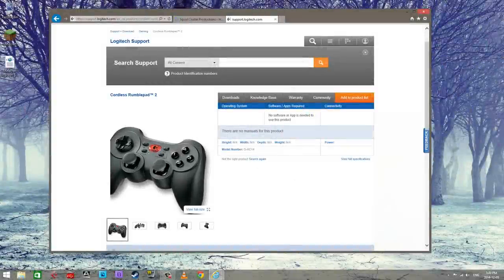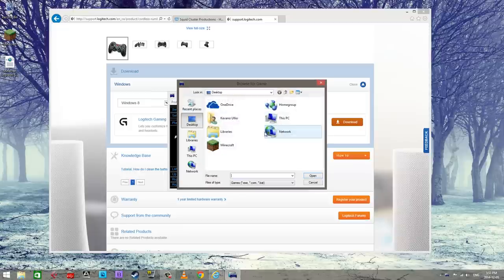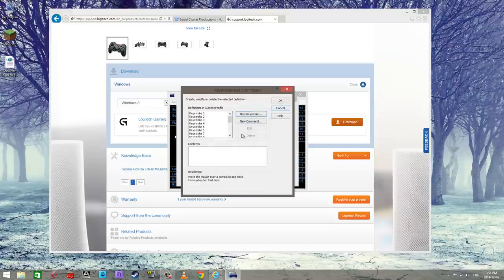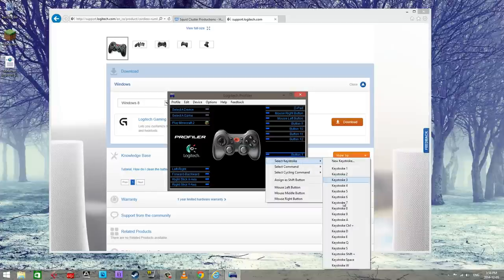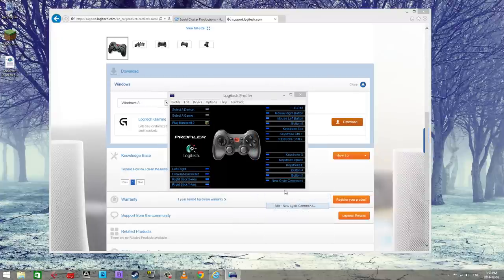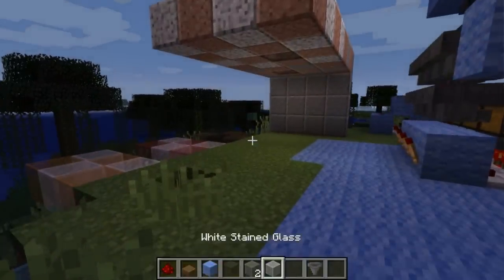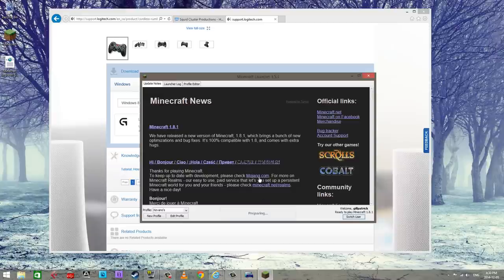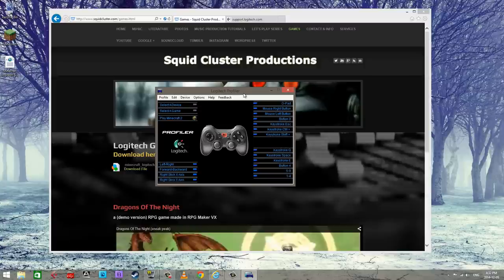How to get Logitech Game Controller working with Minecraft 1.13 (desktop version)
In this video I show you how to setup your Logitech Game Controller to work with Minecraft 1.8, but it should still be relevant to the latest version of Minecraft, currently 1.13. I go in depth and take you through the required Logitech software.

 Ⓢ For free one-on-one Skype sessions: Kevano Ullio

MY EQUIPMENT:
(if you're thinking about buying any of the following items, you can click the accompanying affiliate link and if you make a purchase while remaining on the website, I will receive a small bonus for referring you to Amazon :D)

Recommended Products/Books/Gadgets

Music Software
✯ Steinberg Cubase Pro 9.5
✯ Bitwig Studio 2.4
✯ Ableton Live 9 Lite
✯ Native Instruments Komplete 11 Ultimate
 ✯ Fab Filter Pro Bundle
 ✯ Eventide Anthology X Bundle
✯ iZotope RX6 Bundle
✯ iZotope O8N2 Bundle
 ✯ Soundtoys Plugins
 ✯ Plugin Alliance Plugins

Other Software
✯ Adobe Elements Apps
 ✯ OBS Studio

Microphones
✯ Neat Microphones Beecaster
✯ AKG C414-XLS
✯ AKG C1000S
✯ Audio Technica AT4040
✯ Sennheiser MD421
✯ Shure SM57

Desk and Stuff
 ✯ Yorkville SD1 Studio Desk

Studio Monitors & Headphones
✯ Yamaha HS5
✯ Mackie MR10Smk3 Sub
✯ Focal Spirit Pro Headphones

Audio Interfaces
✯ Antelope Audio Zen Studio
✯ Steinberg UR824

Analog Mixers
 ✯ Yamaha MQ1602
 ✯ Yamaha M406

Vintage Gear:
 ✯ Akai S3000XL Sampler
 ✯ Roland MKS-50 Synthesizer Module
 ✯ Roland PG-300 Synthesizer Programmer
 ✯ Yamaha DX7 FM Synthesizer
 ✯ Yamaha TX816 FM Synthesizer Midi Rack
 ✯ Yamaha TX16W Digital Wave Filtering Sampler

Vintage Processors:
 ✯ Yamaha R1000 Digital Reverb
 ✯ Yamaha E1010 Analog Delay
 ✯ Boss SDE-1000 Digital Delay [x2]

Midi Controllers
✯ Native Instruments Komplete Kontrol S25
✯ Steinberg CMC PD/QC/TP/CH

DJ Stuff
✯ Native Instruments Traktor Kontrol S4 mkII
✯ Native Instruments Traktor Kontrol F1
✯ Native Instruments Traktor Kontrol S4 Flight Case
 ✯ Native Instruments Traktor Pro 2
✯ AKG K181DJ Headphones